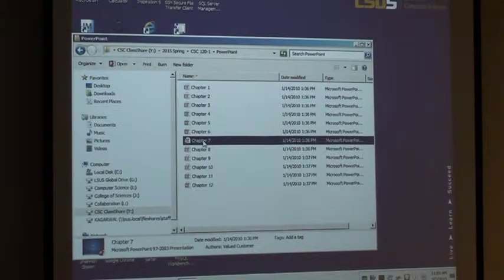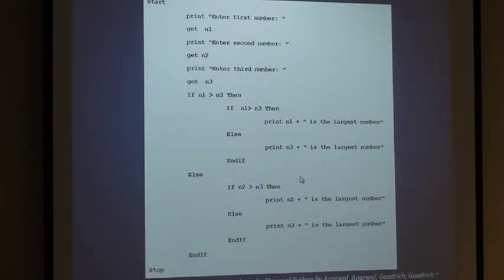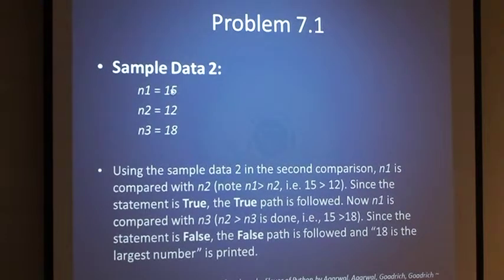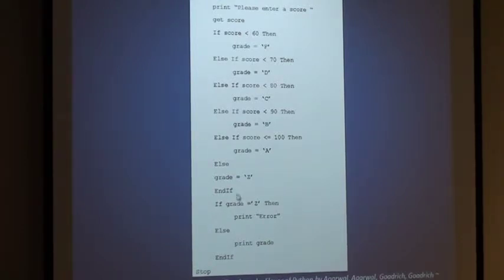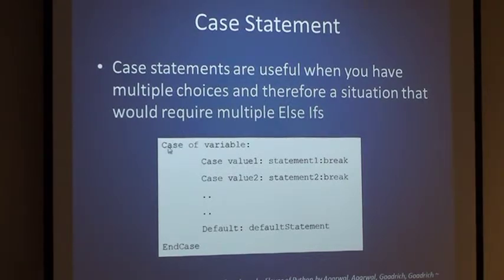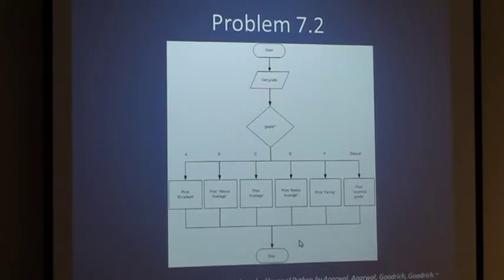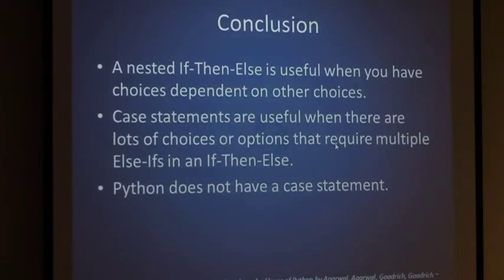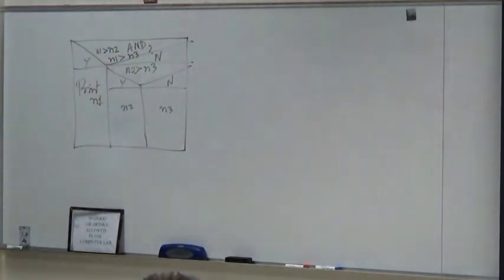CSC 120-07. Ch 7, Nested If-Then-Else & Case Statements (2015-03-03, Tue)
Course/Section:  Introduction to Programming (CSC 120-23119)
Lecturer:  Dr. Krishna Agarwal
Semester: Spring 2015
Location: LSUS Main Campus, TC-209
Date: Tuesday, March 3, 2015

[time] Topics:

[0:45] Nest If-Then-Else Structure:  definition
[1:05] Problem 7.1: text
[1:20] Problem 7.1: pseudocode
[3:05] Problem 7.1: flowchart
[4:05] Problem 7.1: sample data 1 with code trace table
[5:05] Problem 7.1: sample data 2 with code trace table
[5:15] Problem 7.1: Python code
[7:00] Self-Check 7.1: text
[7:45] Self-Check 7.1: pseudocode
[8:55] Self-Check 7.1: flowchart
[9:35] Self-Check 7.1: Python code and sample data
[11:05] Case Statement:  definition
[12:20] Case Statement:  generic flowchart
[12:55] Problem 7.2: text and pseudocode
[13:55] Problem 7.2: flowchart
[14:15] Self-Check 7.2: text
[14:25] Self-Check 7.2: sample data (on white board)
[15:25] Self-Check 7.2: pseudocode
[16:30] Self-Check 7.2: flowchart
[17:00] Conclusion
[17:40] Sample code: file: compare-three-numbers.py
[18:45] Sample code: structured flowchart (on white board)